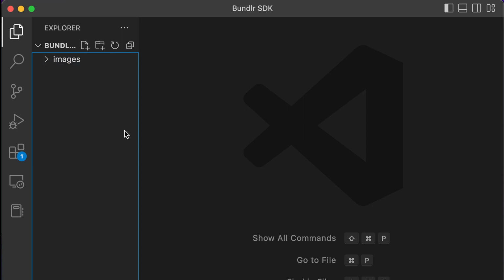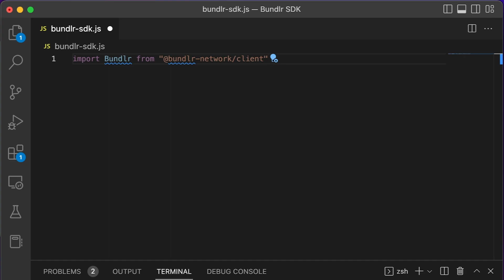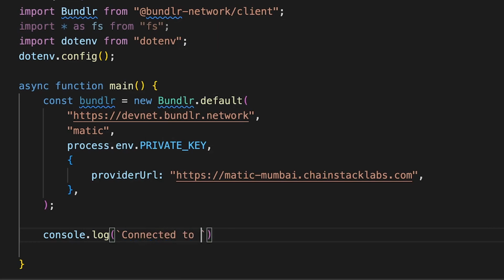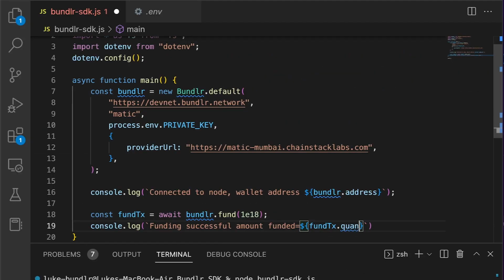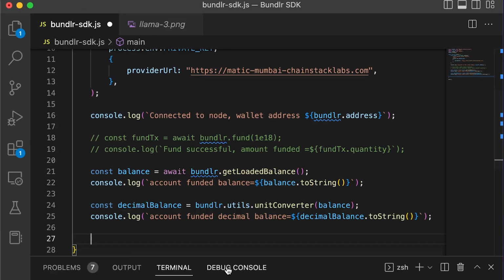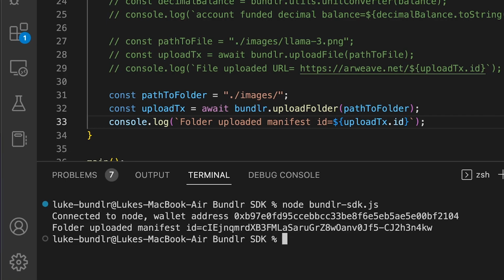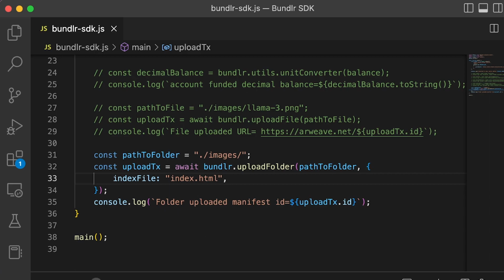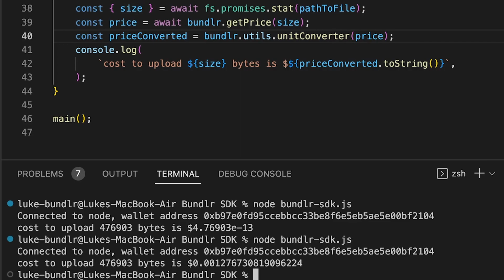Bundlr SDK For NodeJS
0:00 - Intro
1:16 - What is Bundlr
2:29 - Installing the SDK
5:29 - Project imports
6:46 - Connecting to a node
9:31 - Funding a node
11:58 - Getting loaded balance
13:59 - Uploading a file
16:41 - Uploading a folder
20:01 - Uploading a static site
22:01 - Lazy funding uploads
24:18 - Outro

UPDATE TO VIDEO***
As of the 0.11.0 SDK release, it is no longer required to use .default() when instantiating a Bundlr object via JavaScript. If your code still uses the .default() format, you will need to remove it when upgrading your SDK.

There is no longer a difference between how to create a Bundlr object via JavaScript and TypeScript

Welcome to the BundlrSDK for NodeJS. There are English and Spanish language subtitles available, click in the bottom right corner area of the video to turn them on.

Once you've finished this video you'll have all the skills you need to start building server-side dApps with Bundlr!

Any questions? Come join us in our Discord, we'll take care of you